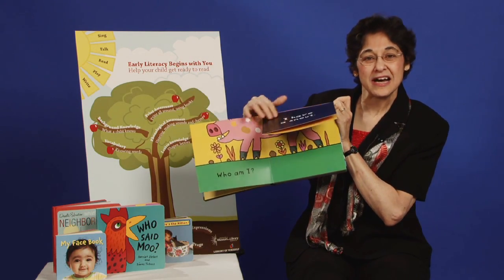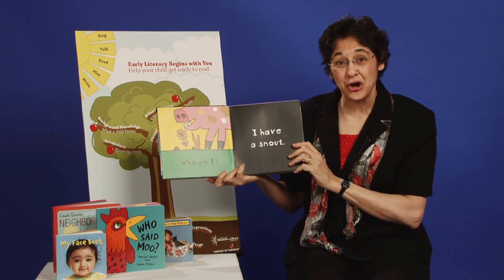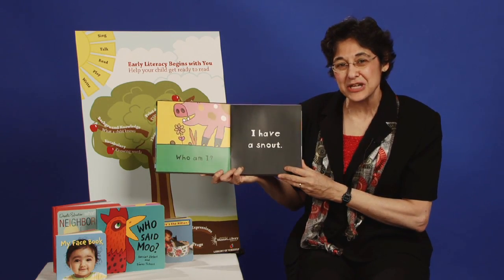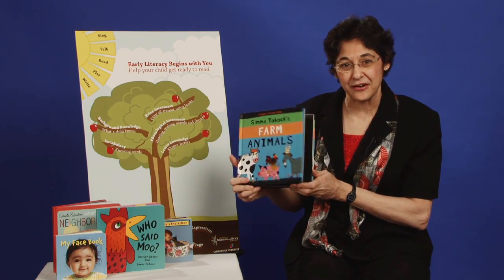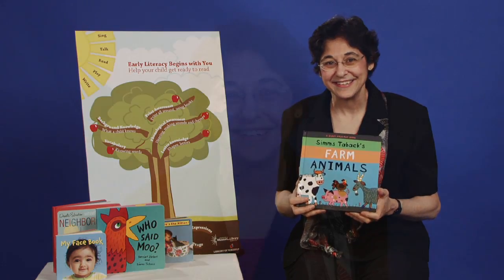All Three Early Literacy Asides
Early Childhood Literacy Consultant, Saroj Ghoting, demonstrates all three asides, the explain aside, example aside and empower aside in a library story time.